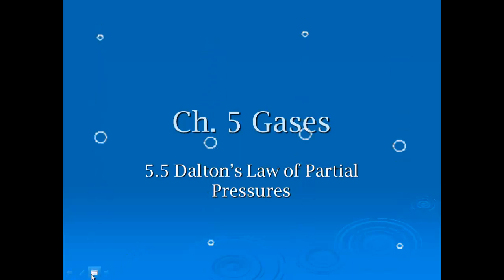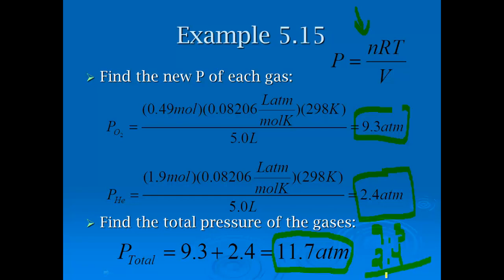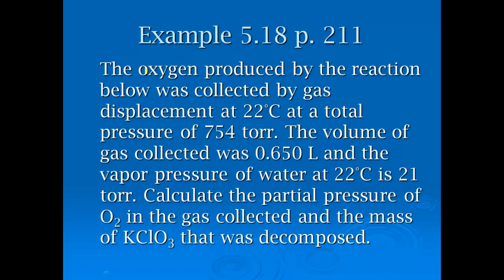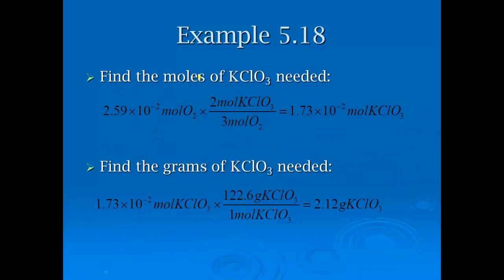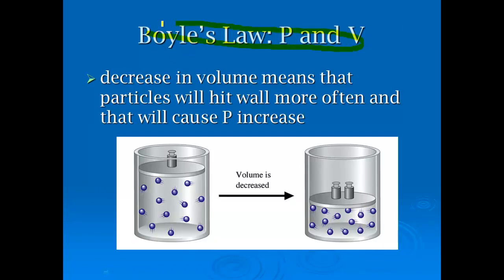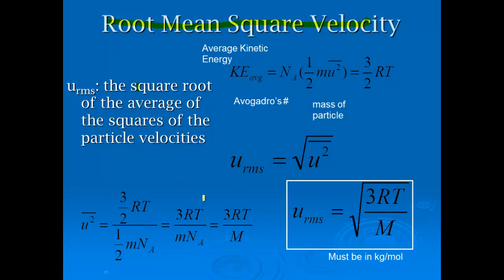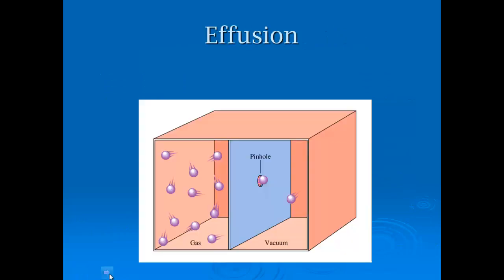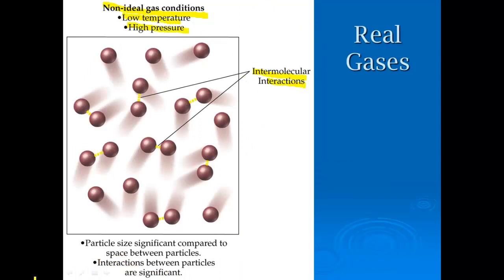5.5 - 5.8 Dalton's Law of Partial Pressure, KMT